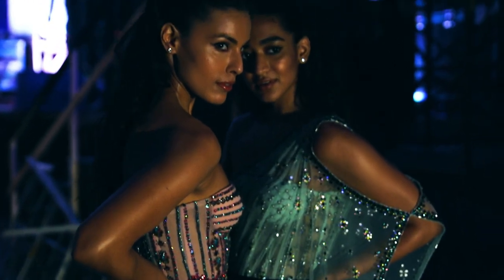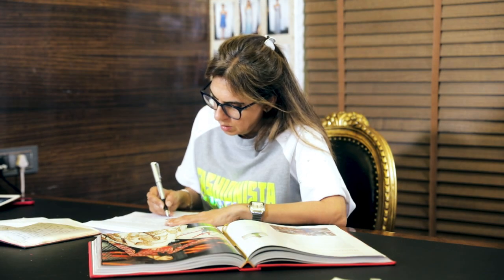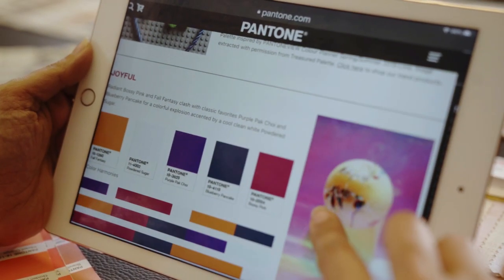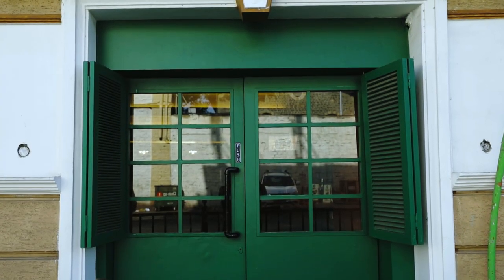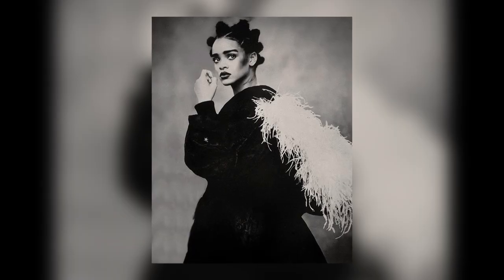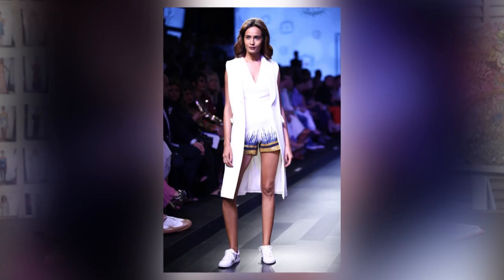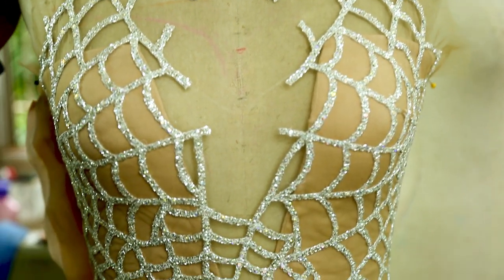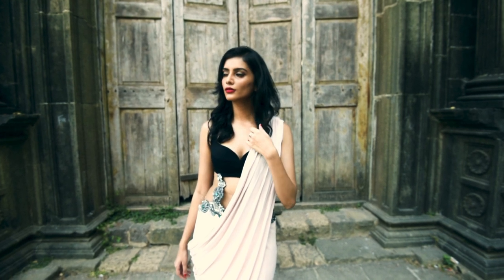Episode 3 - Designing a fashion collection | Behind the Seams | Masterclass by Monisha Jaising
'Behind the Seams' is the Masterclass of Monisha Jaising.

"I would like give back to the upcoming world of fashion, what I have learnt in last 30 years” - Monisha Jaising

This series of tutorials and secrets of being the best, is to encourage the upcoming fashion talent world over, to pursue their fashion dream.

Episode 3: Designing a fashion collection